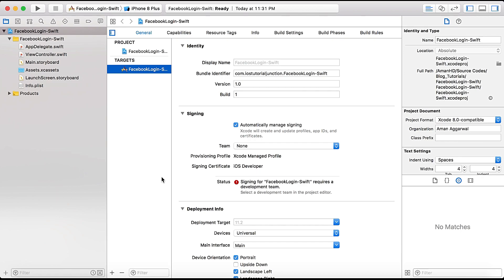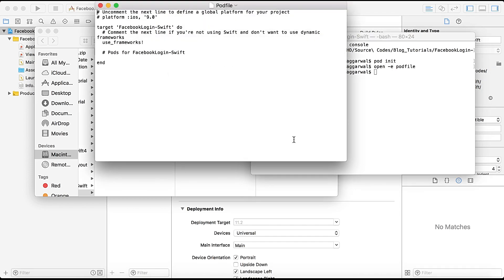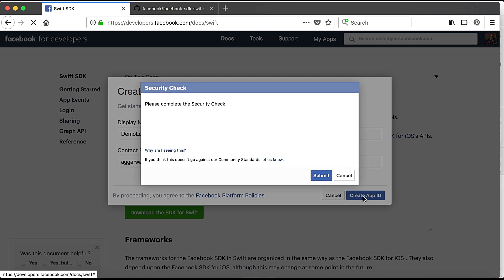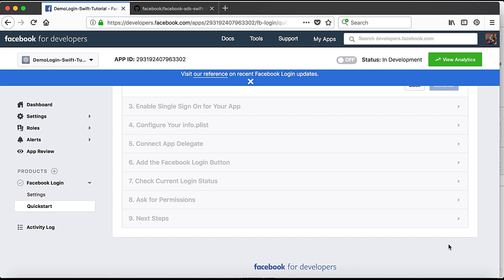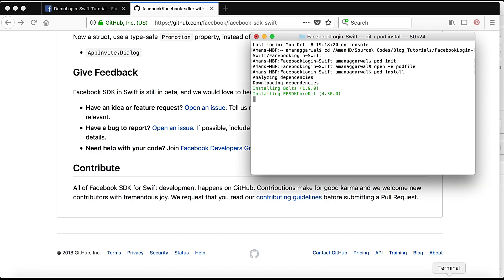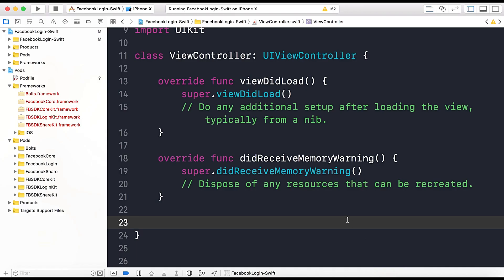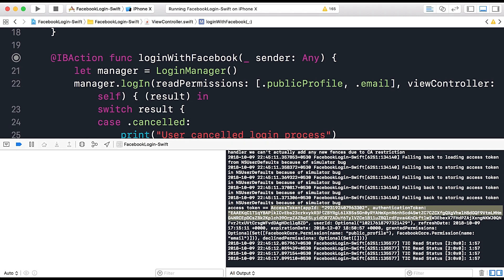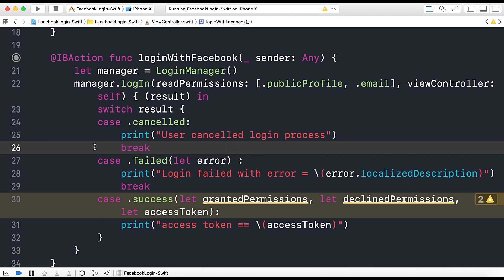Swift Tutorial:- Integrate Facebook login in iOS using Facebook swift SDK-(Facebook SDK Series)Part1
In this video, we will learn how to add Facebook login in our swift app or integrate Facebook login SDK in IOS app using swift language. We will Facebook SDk for swift language (at the time of this video the Facebook SDK for swift is in beta).

After successful authentication from Facebook we will get access token in order to make further requests to Facebook using our iOS app.

(Update source code link is there too)